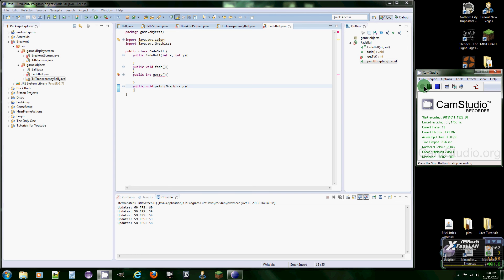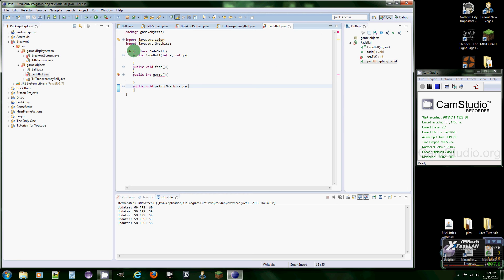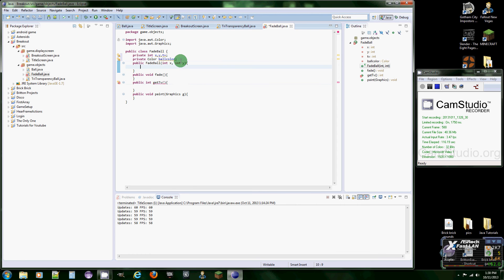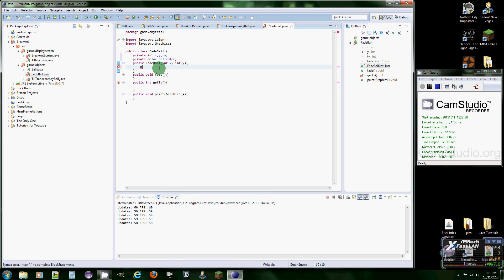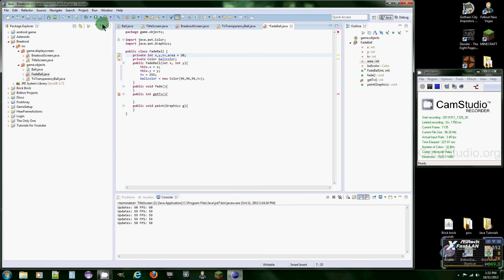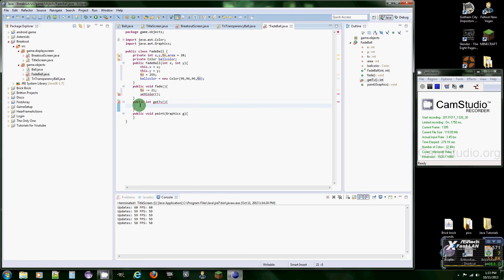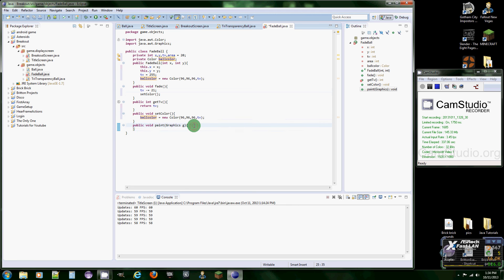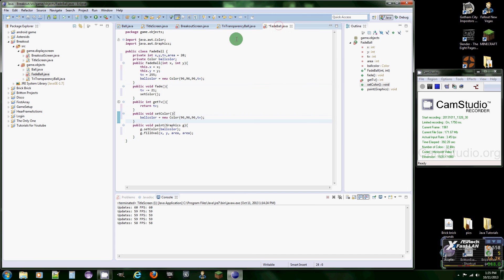Java Game Tutorials Fade Ball 06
Hello, Programmers I hope you are learning and enjoying my videos. In this video we work on the Fade Ball class which will get our game closer to making a ball trail.
Also I'm sorry about not uploading my video yesterday I was dealing with a lot of rain. Till next time Programmers.